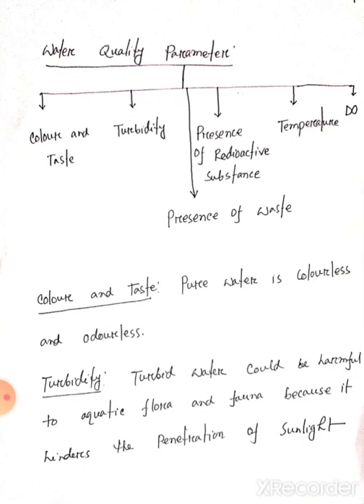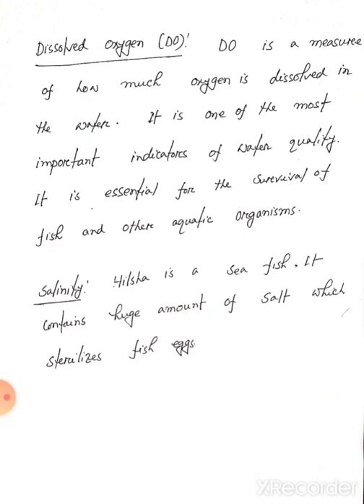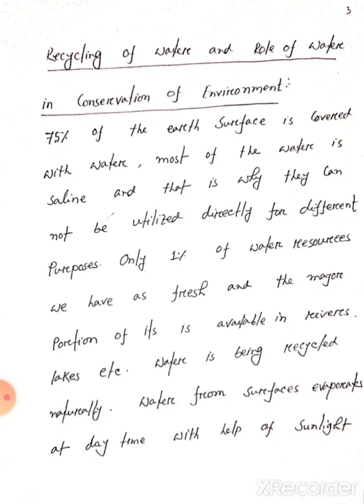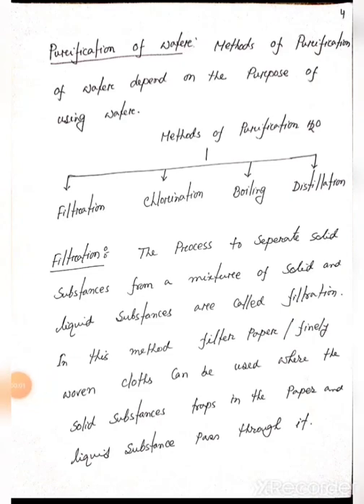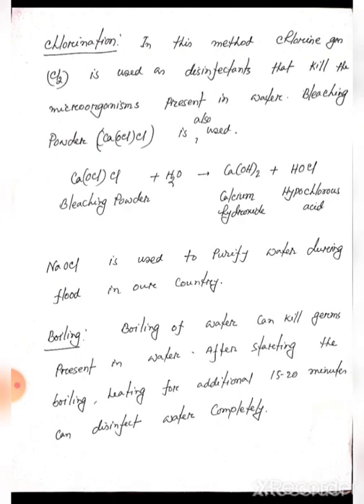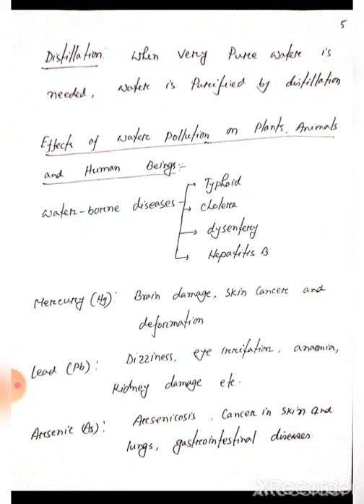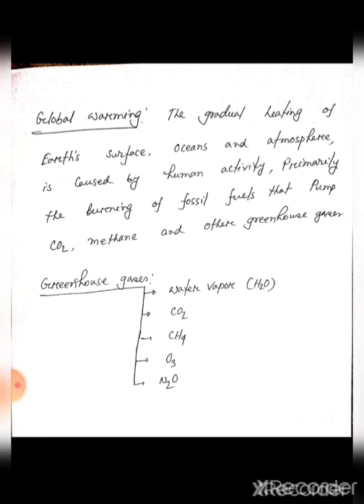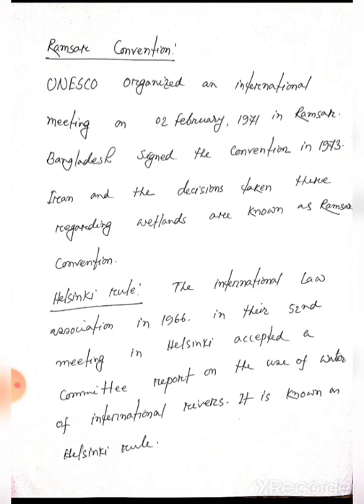Lecture-02 Class-IX (Business Studies) Chapter- 02 (Water for life)